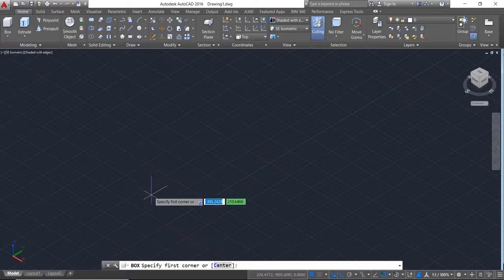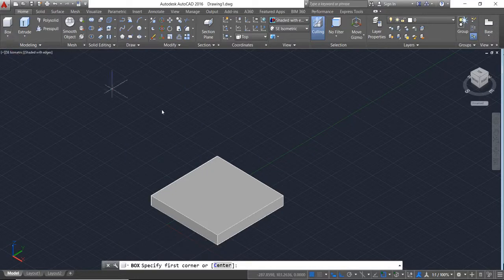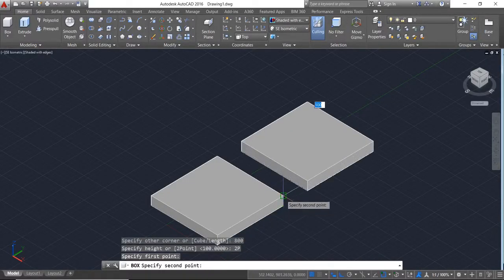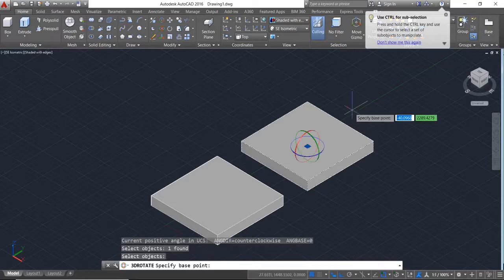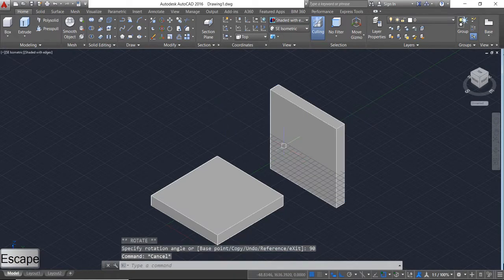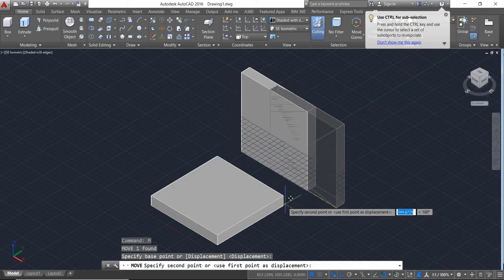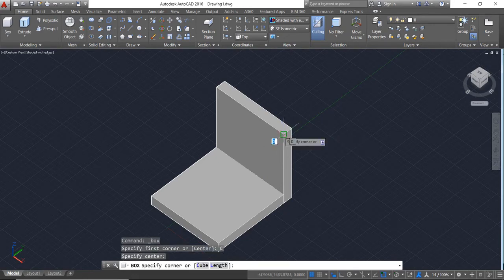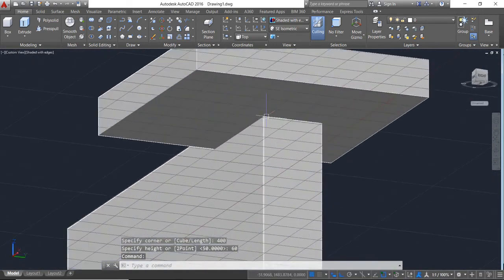AutoCAD 5 2 3D MODELLING 3D BOX COMMAND